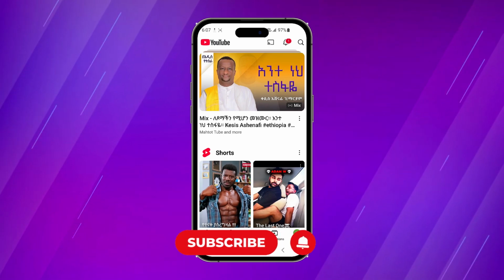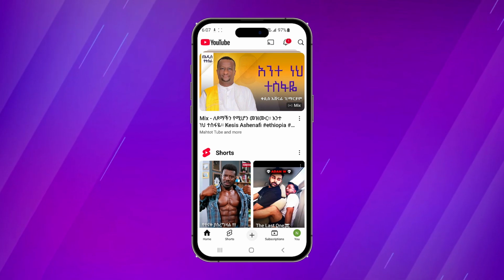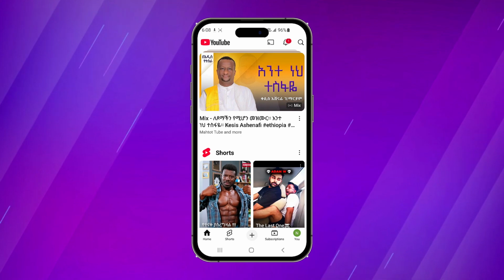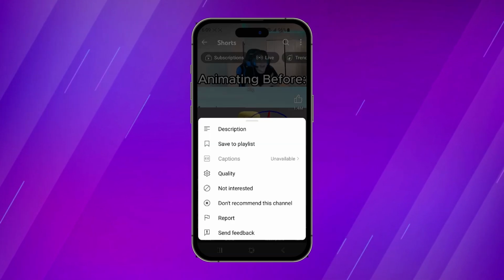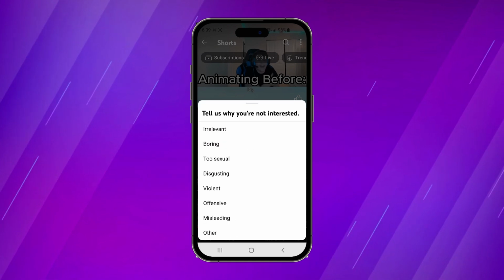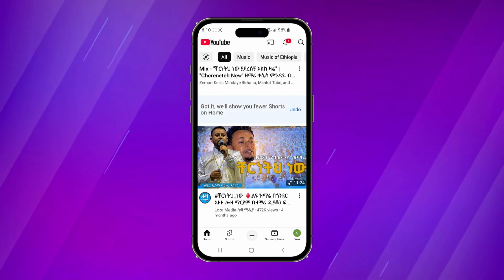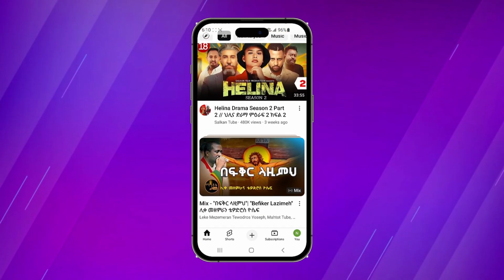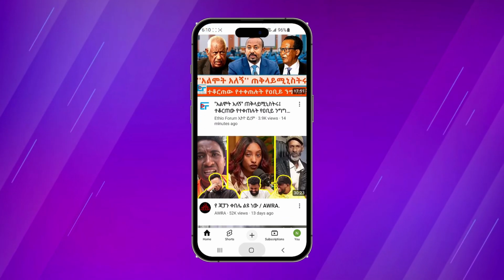How To Disable YouTube Shorts In iPhone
Want to know how to disable YouTube Shorts on iPhone? In this quick and easy tutorial, you'll learn the step-by-step method to turn off or hide YouTube Shorts on your iOS device. Whether you're tired of Shorts taking up space or want a cleaner YouTube experience, this guide shows you exactly how to remove or block Shorts from the YouTube app on iPhone. Works for all iPhone models running the latest iOS. Perfect for anyone searching how to stop or disable YouTube Shorts permanently on iPhone.